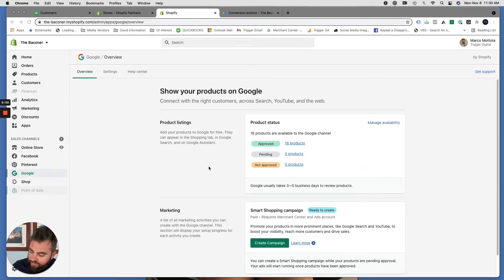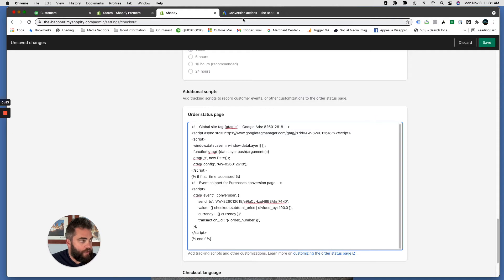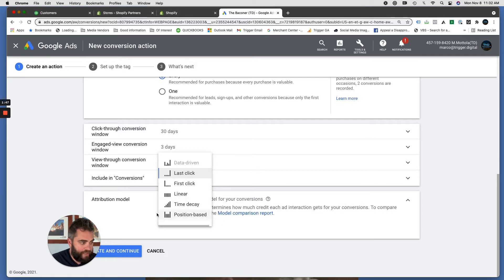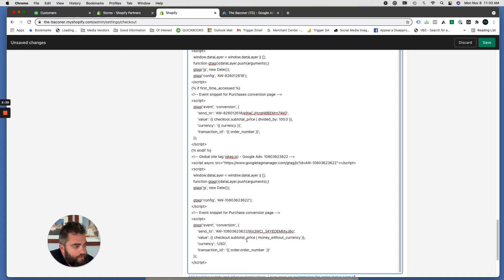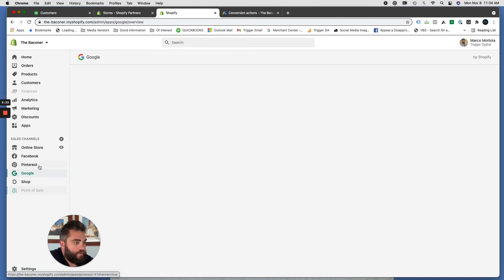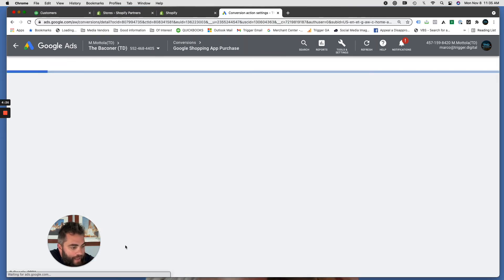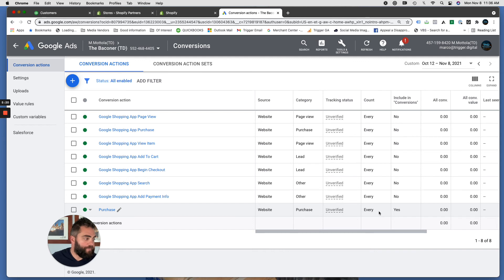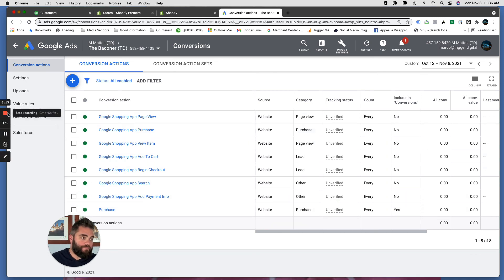How To Install Google Ads Conversion Tracking with Transaction Variables On Shopify Site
In this video I'll show you how to install Google Ads conversion tracking tag that will track variable (changing) conversion values. If you want to track each specific purchase conversion, and their specific value this video shows you how to do it on a Shopify website.